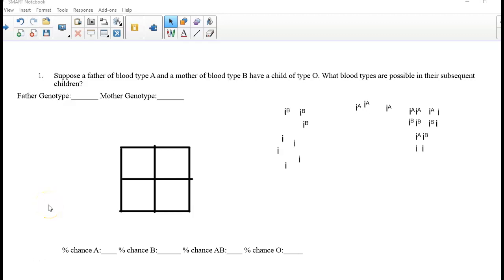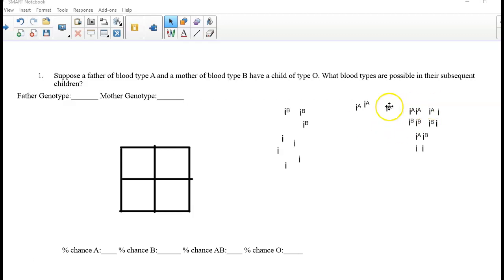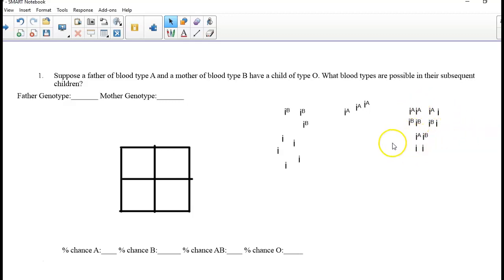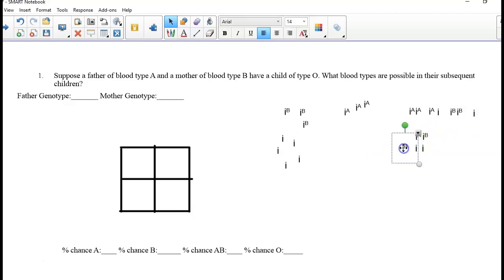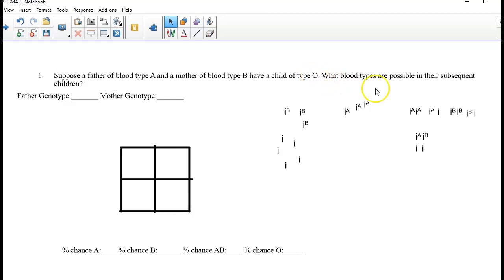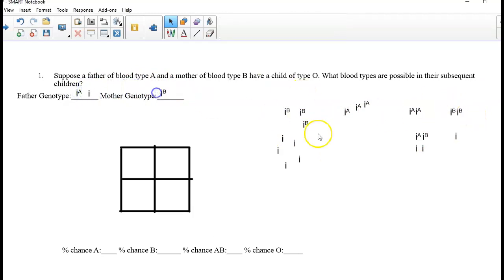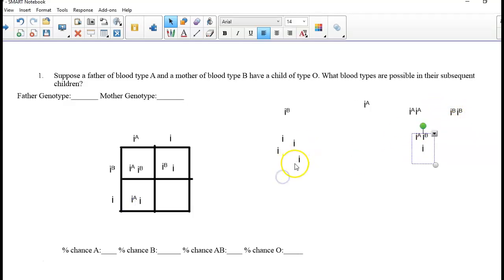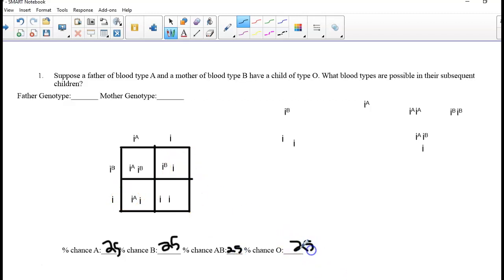Blood type problem help